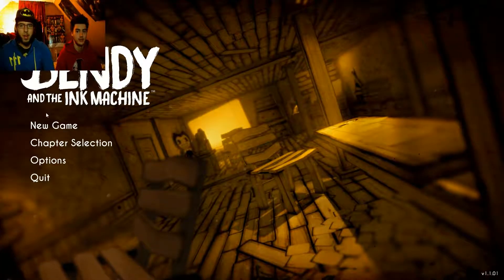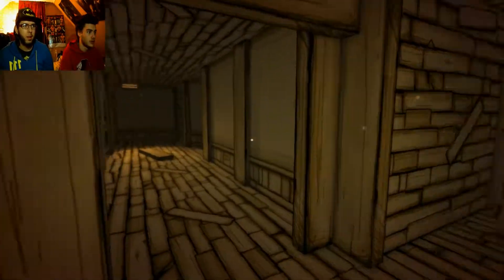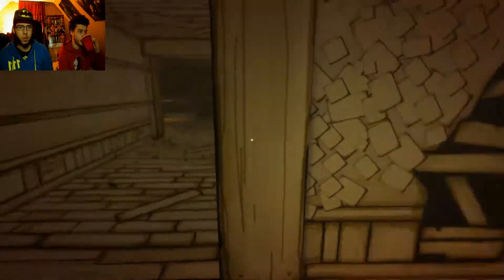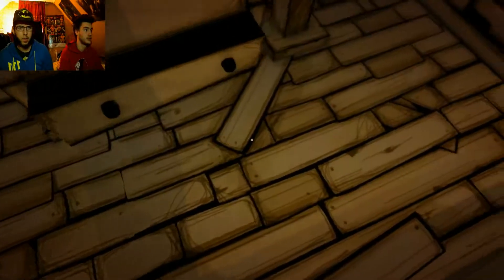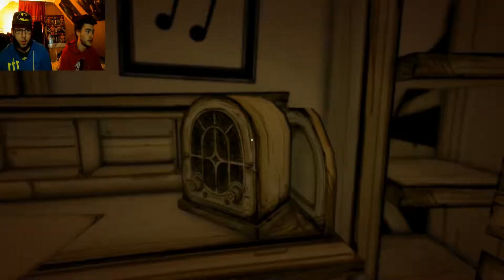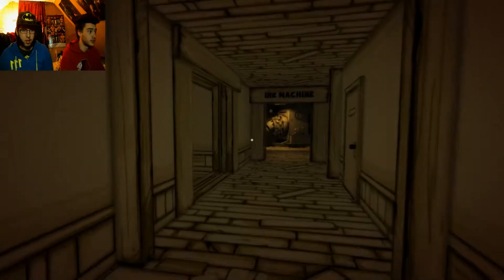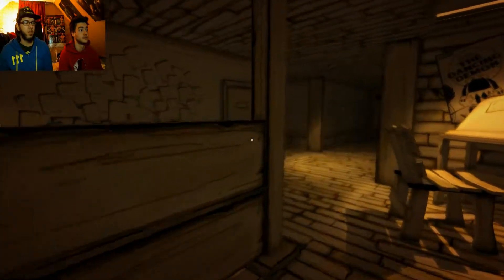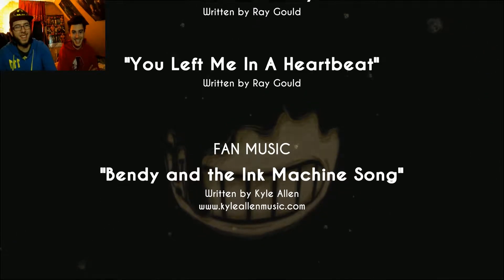THIS RUINED CARTOONS FOR US | Bendy and The Ink Machine - Chapter 1 - Game Brains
Hi everyone, welcome to a new horror game let's play! This one is set in a sort of cartoon world, and we are placed in what looks to be an old production building. We are tasked with finding the ink machine and getting it operational once more. What we find definitely ruined cartoons for us...